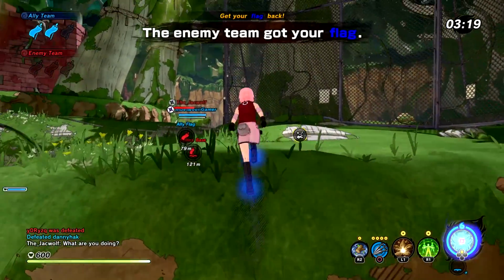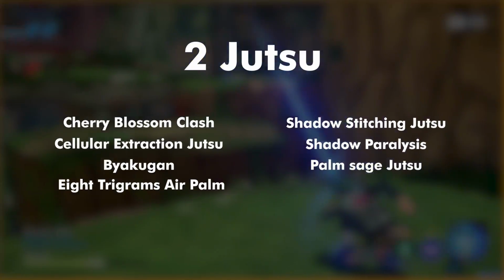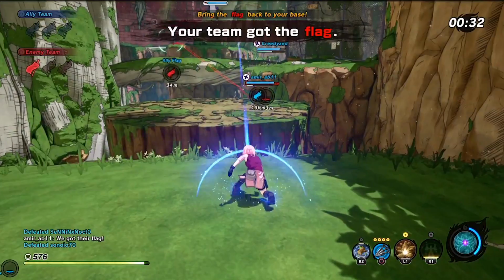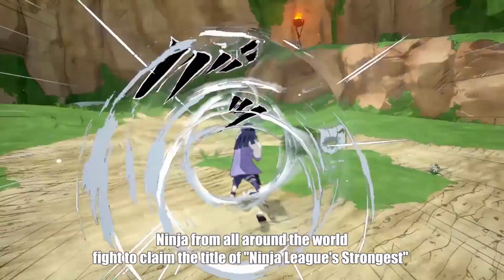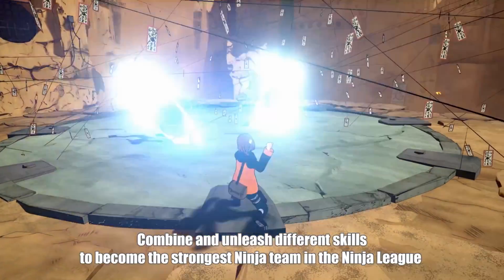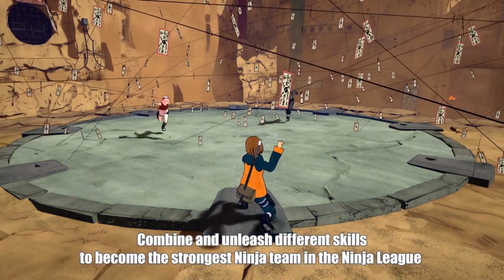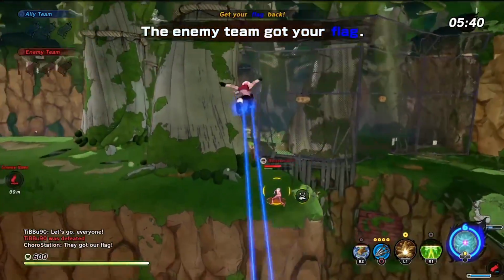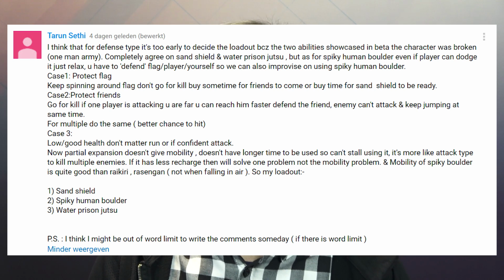The ULTIMATE Heal Type Loadout! Naruto Shinobi Striker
The ULTIMATE Heal Type Loadout in Naruto to Boruto Shinobi Striker. Time to look at all the jutsu for our healers, our support characters and make the best possible loadout.

Anime games are our passion.
We can only do this thanks to your support!